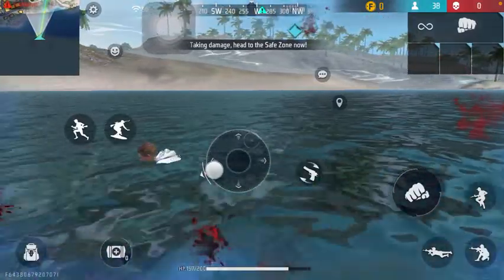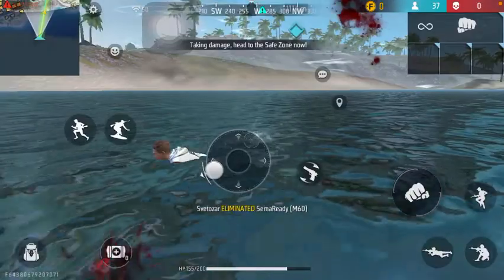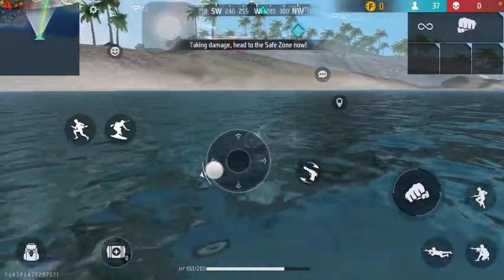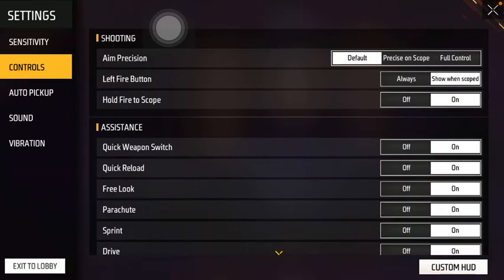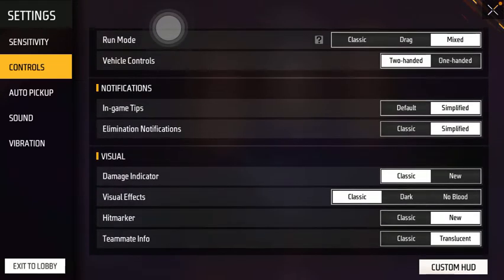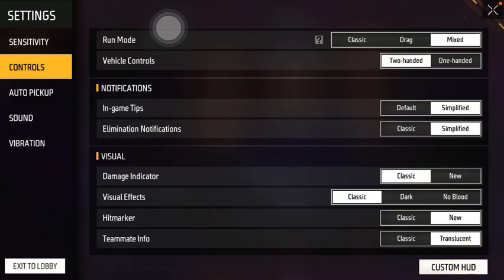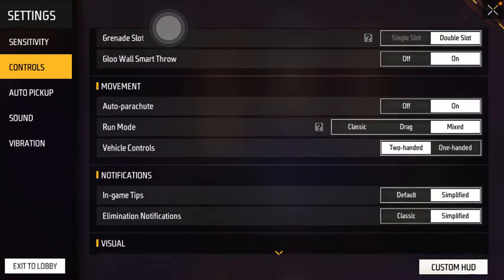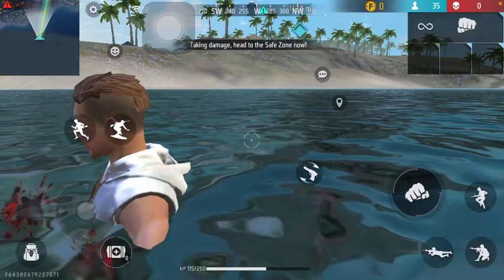How to select visual functions on Free Fire?